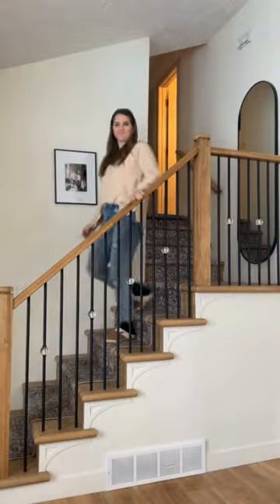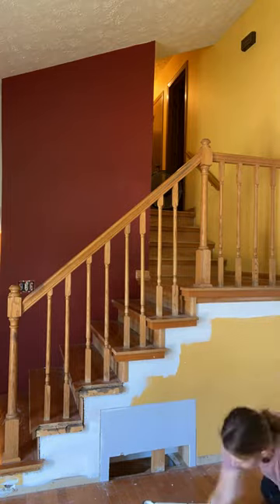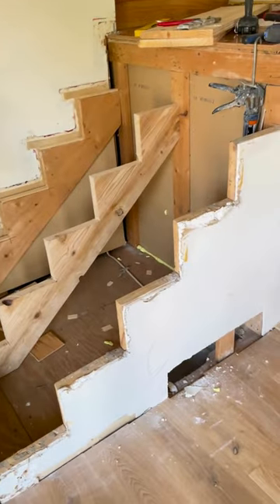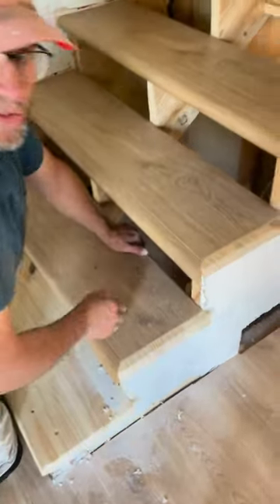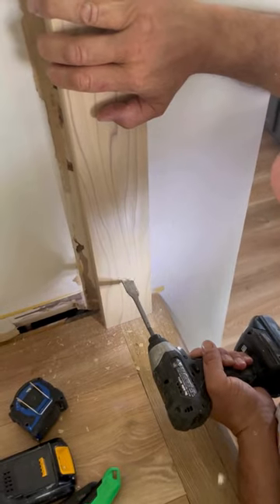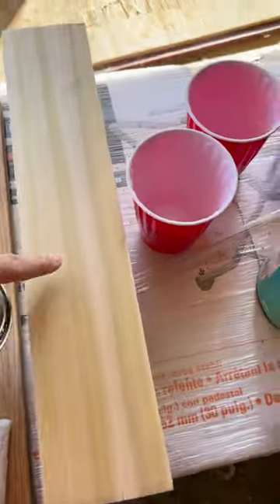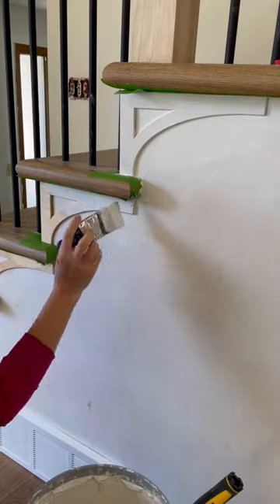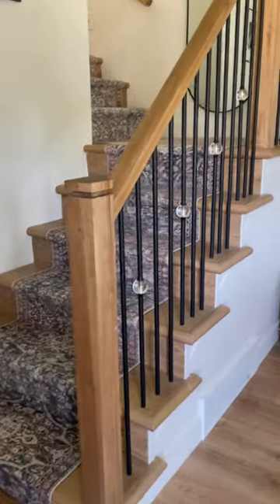70's Staircase Makeover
This project made SUCH a difference in our home! It is one of my very favorite upgrades that we've made.

From the second we moved in, I had dreams about remodeling this stairway, and it turned out even better than I could have imagined.